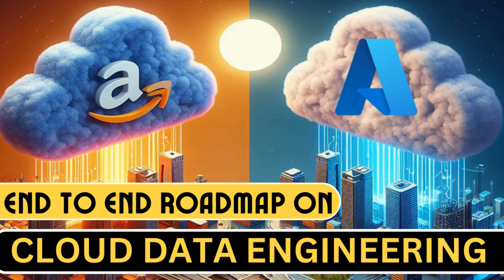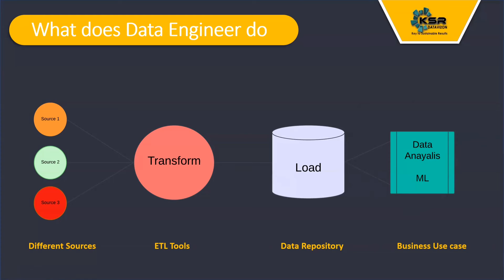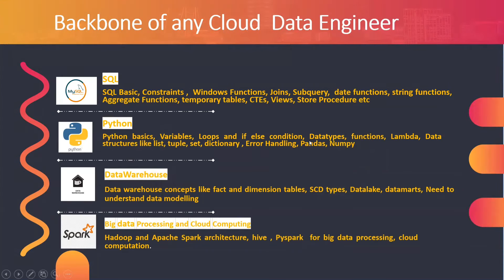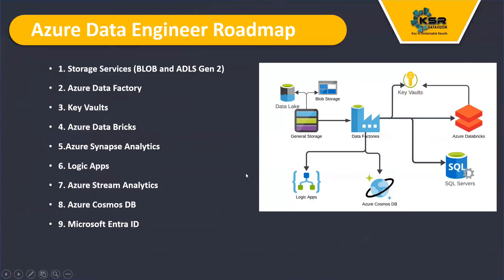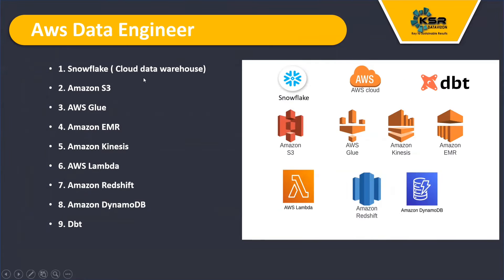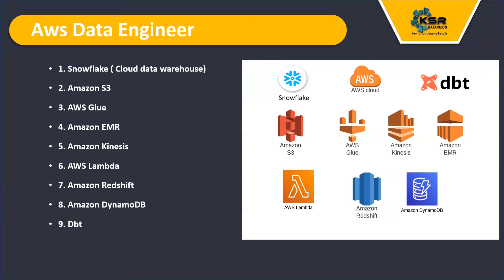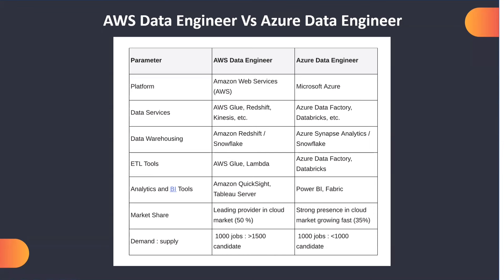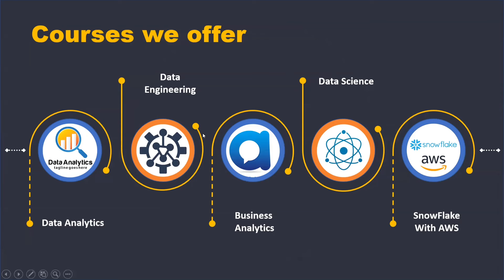From Zero to Data Hero: The Data Engineer Roadmap | Cloud data Engineering | Azure vs AWS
Curious about the magic behind all that data? This video dives deep into the world of Data Engineering, exploring what they do, the skills they need & how YOU can become one!

Thinking about a career in Data Engineering? ️ This comprehensive video explains what Data Engineers do, the essential cloud platforms (AWS vs. Azure!), and provides a roadmap to get you started.

Unleash the power of data!  This comprehensive video explores the world of Data Engineering:

What they do: Discover the wizards behind the data curtain, building the pipelines that transform raw data into actionable insights.
Cloud foundations: Dive into the essential cloud platforms for Data Engineers - Azure vs. AWS, and which might be the right fit for you.
Your career roadmap: Get a clear path to becoming a Data Engineer, including the skills you'll need and the steps to take.
Salary & growth: Explore the exciting earning potential and career trajectory of a Data Engineer in 2024.
Ready to unlock your data hero potential?  Watch now and get started on your